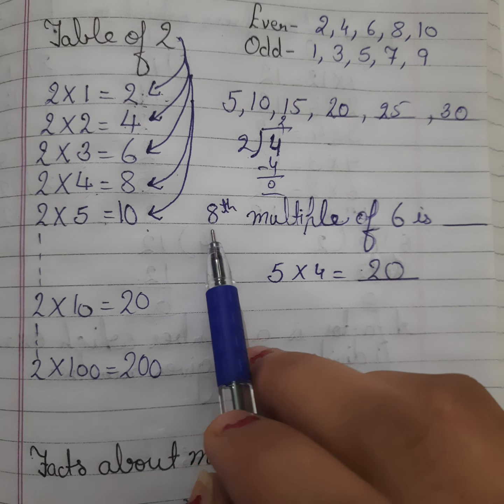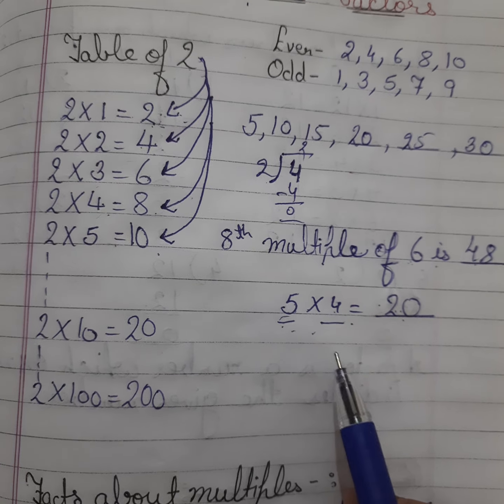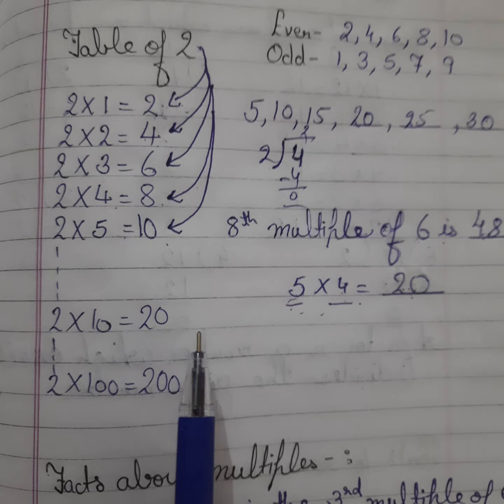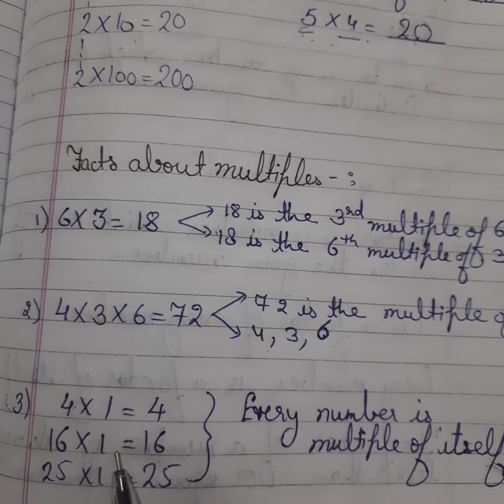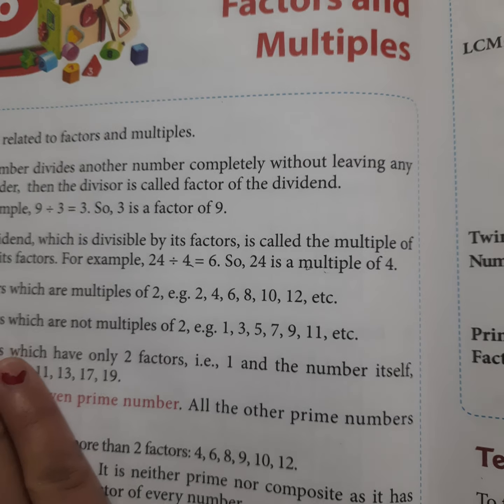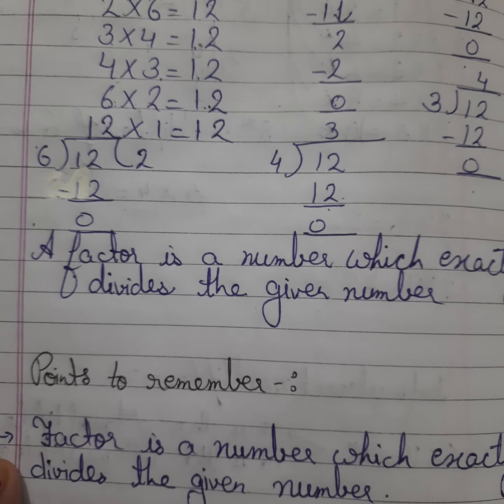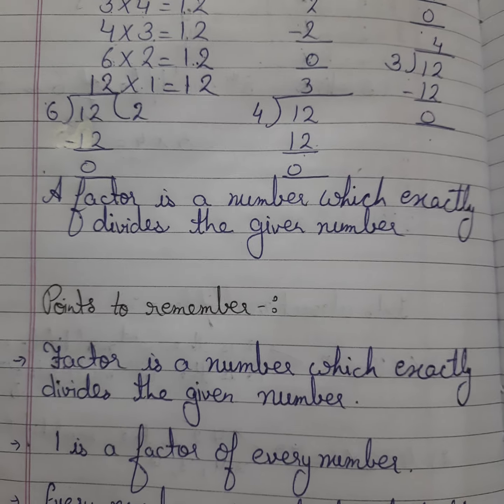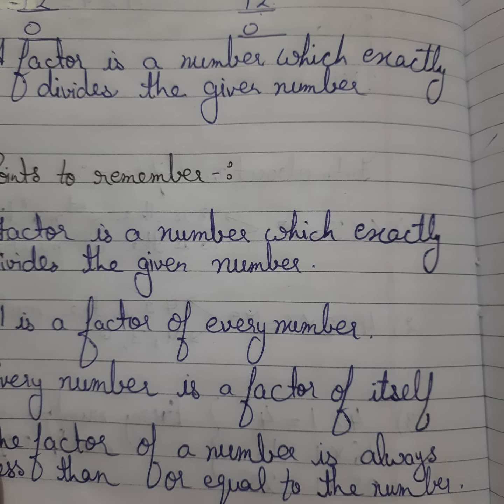Multiple and Factor Ch -6 (Part -1)